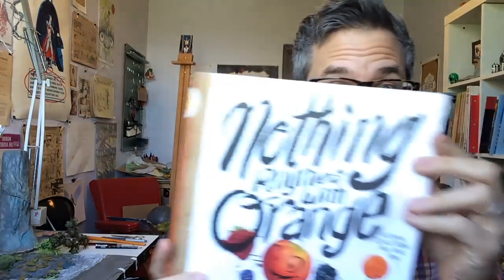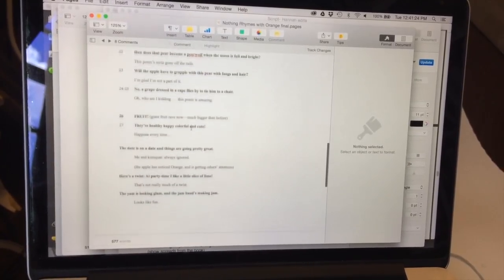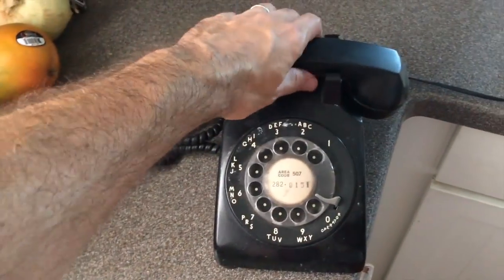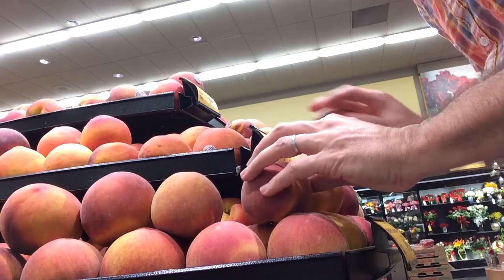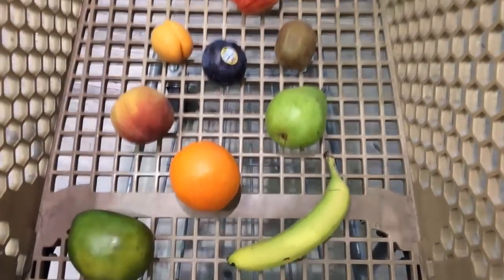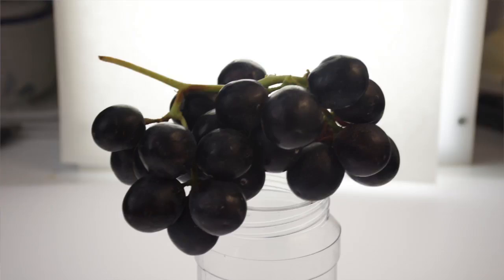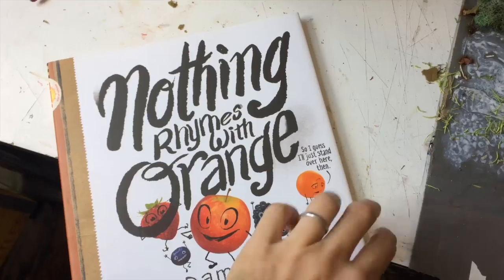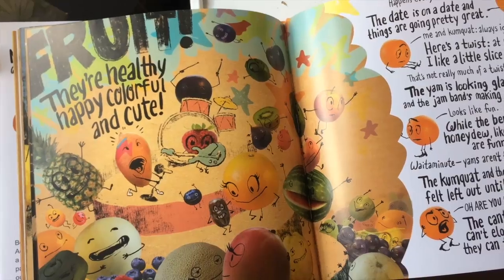How To Get Your Picture Book Published- Advice From Adam Rex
Adam Rex's celebrated picture book Nothing Rhymes With Orange came about in an unusual way. In this video, Adam explains his top tips for getting a picture book published with a delicious end.

About Nothing Rhymes With Orange
By Adam Rex
We all know nothing rhymes with orange. But how does that make Orange feel? Well, left out! When a parade of fruit gets together to sing a song about how wonderful they are—and the song happens to rhyme—Orange can't help but feel like it's impossible for him to ever fit in. But when one particularly intuitive Apple notices how Orange is feeling, the entire English language begins to become a bit more inclusive. Beloved author-illustrator Adam Rex has created a hilarious yet poignant parable about feeling left out, celebrating difference, and the irrefutable fact that nothing rhymes with orange.